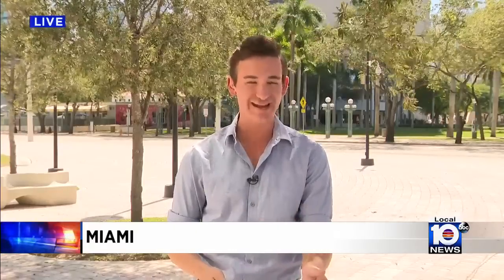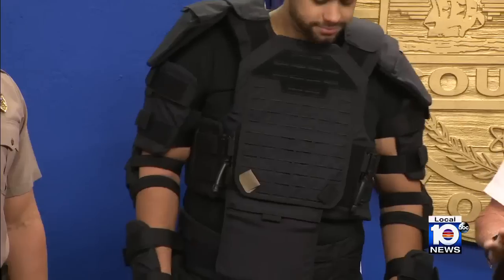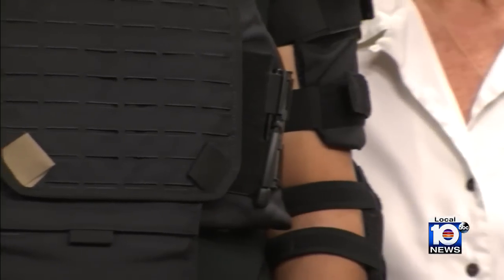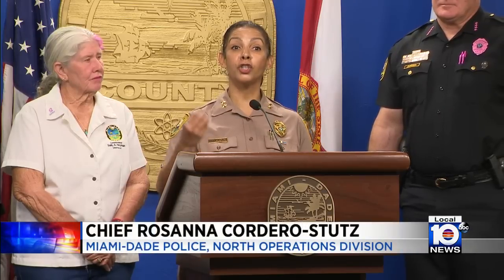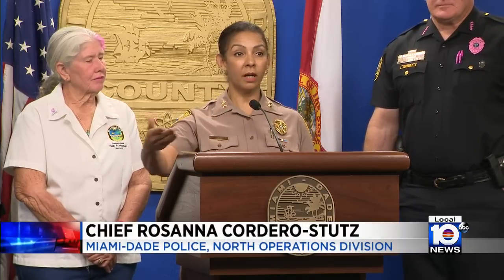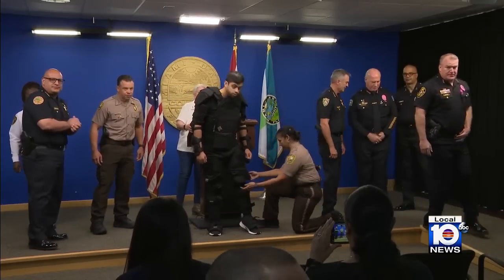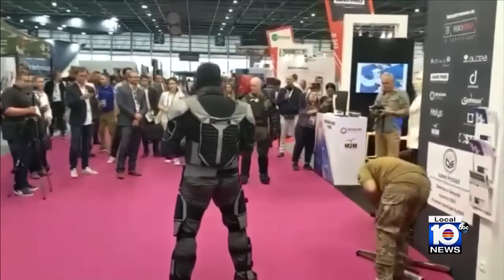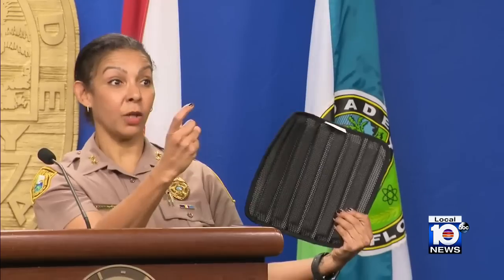Miami-Dade police show off new protective gear.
Miami-Dade police are acquiring a new type of protective gear for the department's officers.